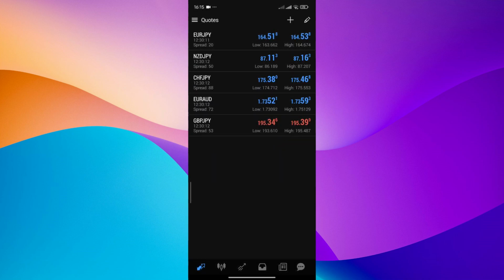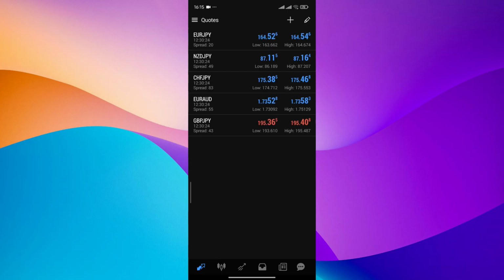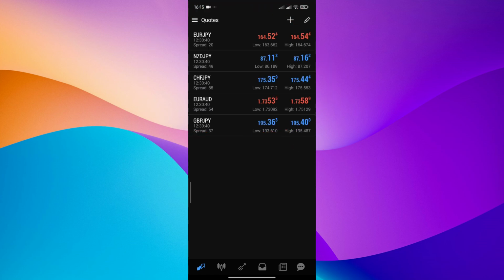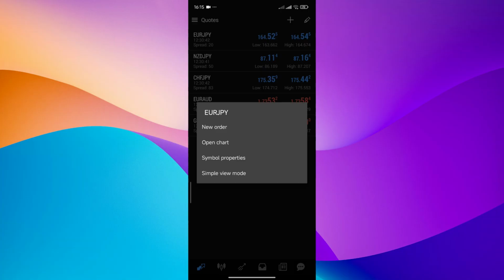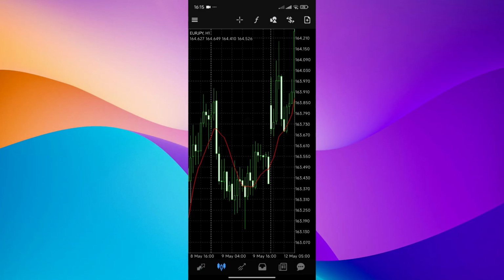How to Change Currency Pair in MetaTrader 4 2025?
Looking to trade a different currency pair in MetaTrader 4? In this quick tutorial, we'll show you how to easily switch currency pairs on MT4 and add new pairs to your watchlist. Perfect for traders looking to expand their trading options and stay flexible with market changes!